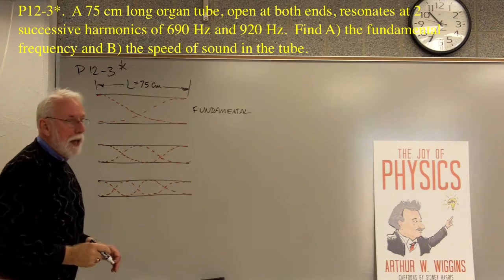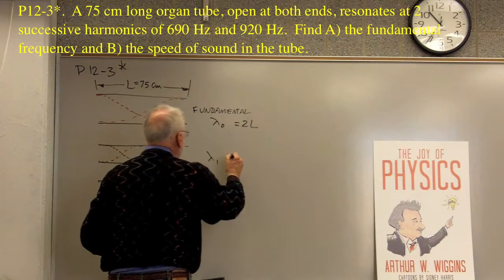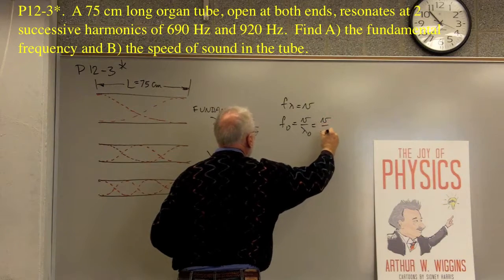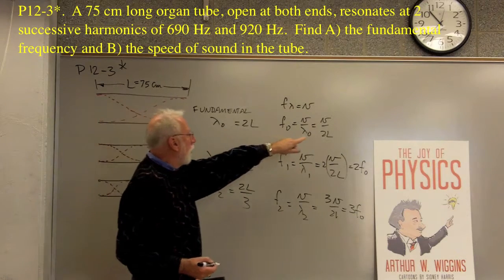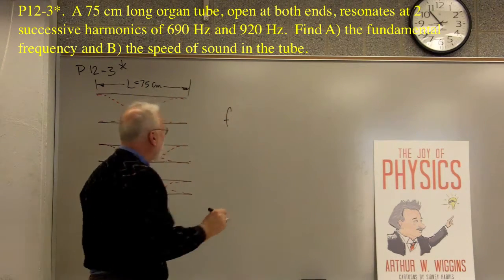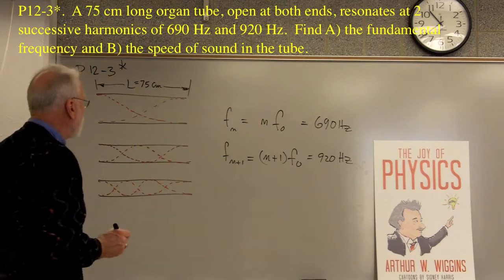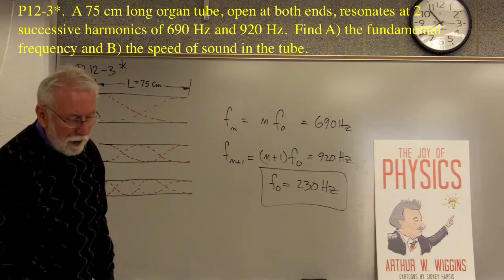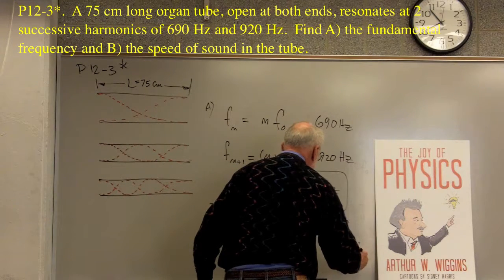Joy physics probs 12- Sound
Part of a series of videos on physics problem-solving. The problems are taken from "The Joy of Physics." This one deals with sound. The viewer is urged to pause the video at the problem statement and work the problem before watching the rest of the video.